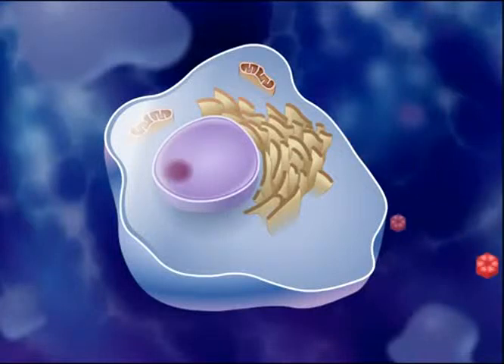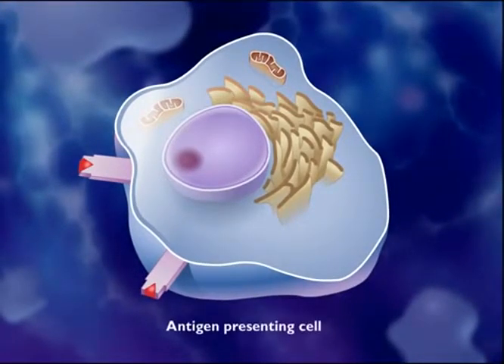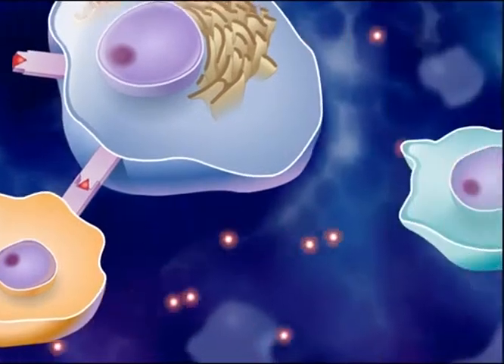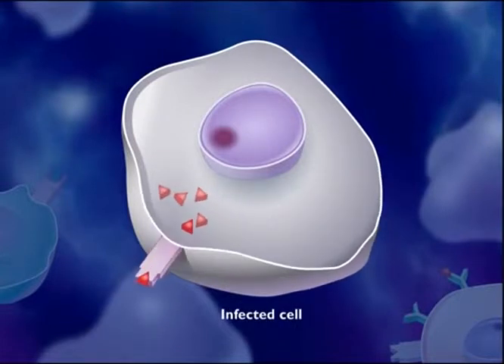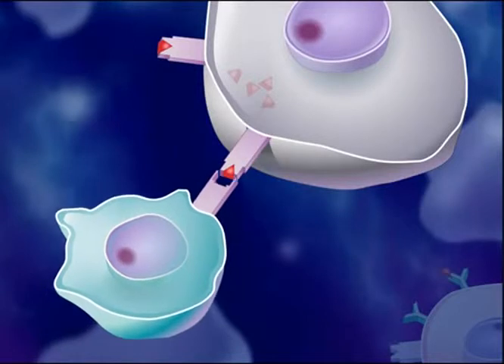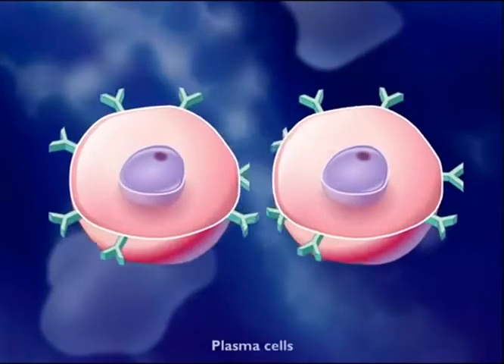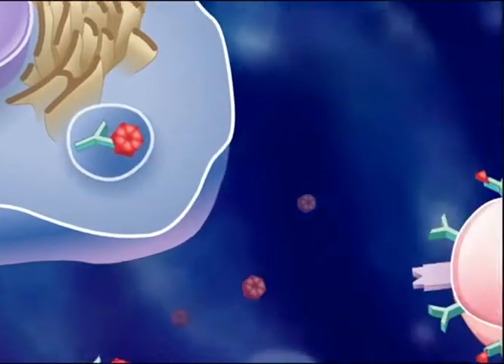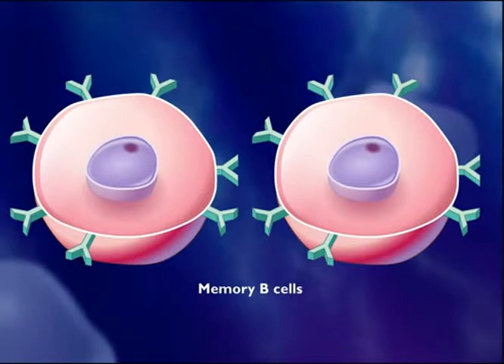Resposta Imunitária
Explicação do sistema imunitário.